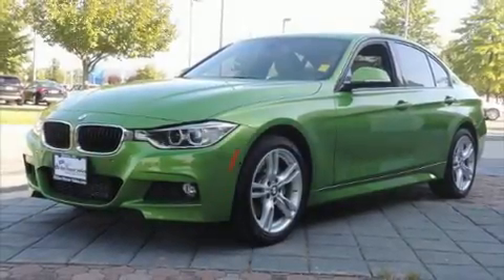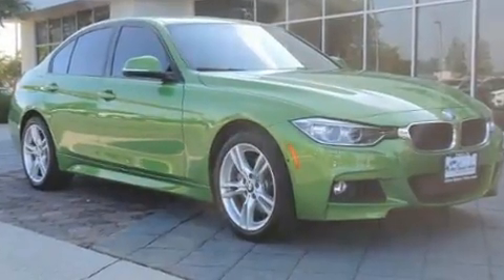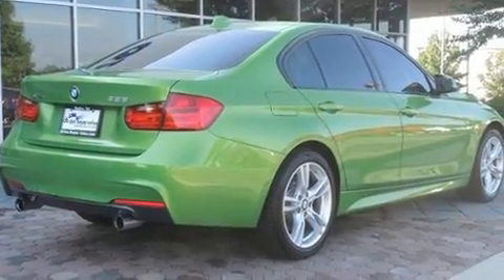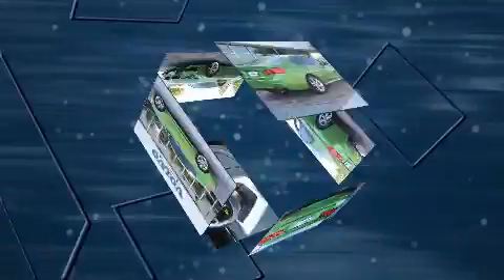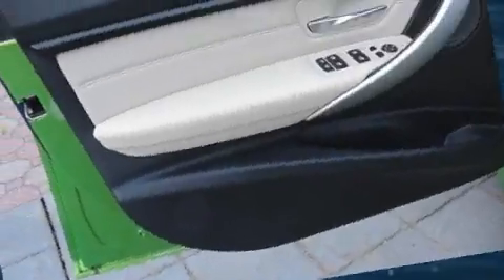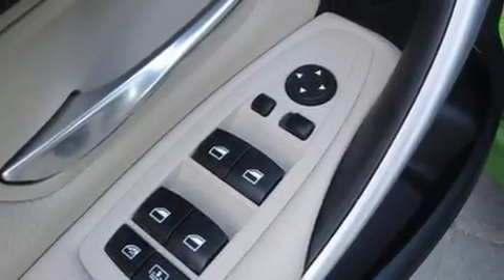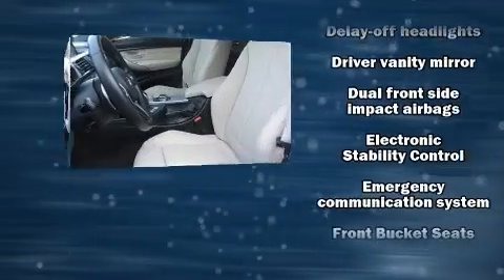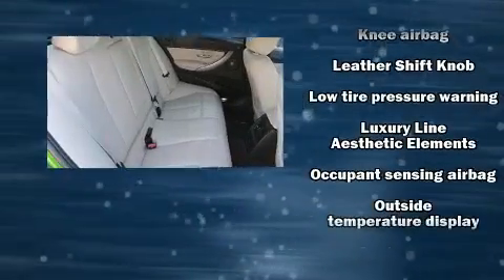2015 BMW 3 Series 335i Xdrive in Dulles, VA 20166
You can expect a lot from the 2015 BMW 335i. Under the hood you'll find a 6 cylinder engine with more than 300 horsepower, and all wheel drive keeps this model firmly attached to the road surface. Well tuned suspension and stability control deliver a spirited, yet composed, ride and drive The engine breathes better thanks to a turbocharger, improving both performance and economy. It distinguishes itself from the competition with features such as: adjustable headrests in all seating positions, a built-in garage door transmitter, a trip computer, an automatic dimming rear-view mirror, automatic dimming door mirrors, turn signal indicator mirrors, and power seats. With high intensity discharge headlights illuminating your path, you'll always appreciate maximum visibility. For drivers who enjoy the natural environment, a power moon roof allows an infusion of fresh air. In the event of a rollover collision, side curtain airbags provide additional protection for outboard seated passengers. It also arrives with a Carfax history report, providing you peace of mind with detailed information. Our aim is to provide our customers with the best prices and service at all times. Stop by our dealership or give us a call for more information.